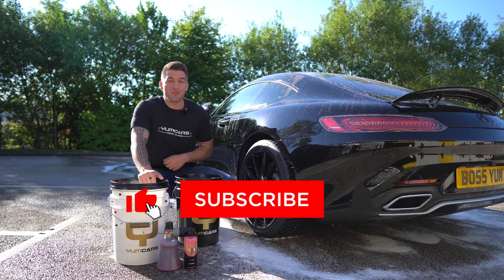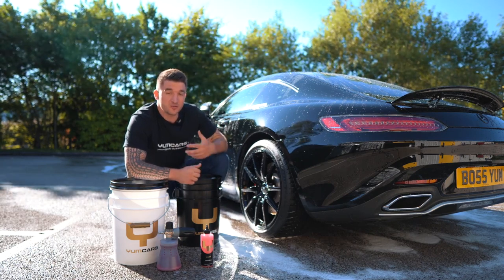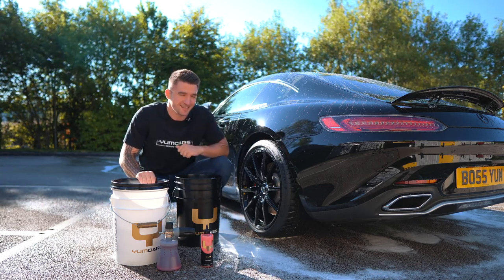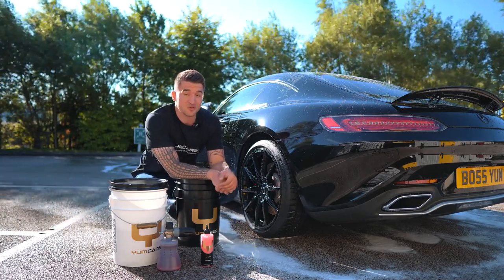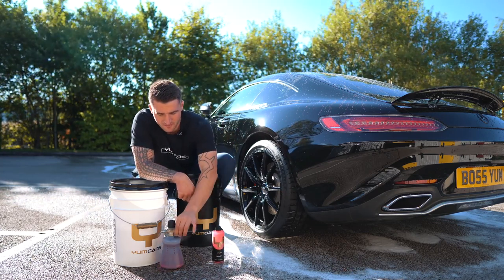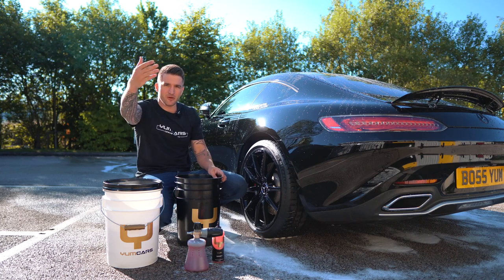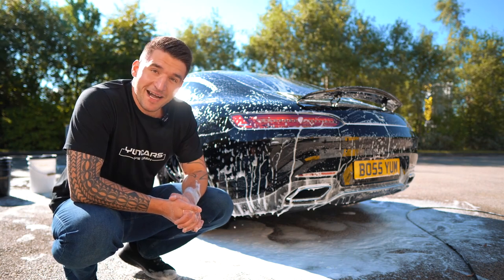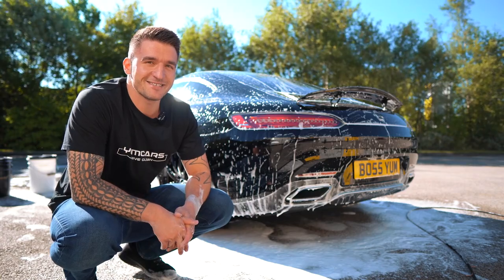What is Car Shampoo and How to Wash Your Car!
car crash compilation , car crash compilation 2021 ,  supercar fails , deadly car crash